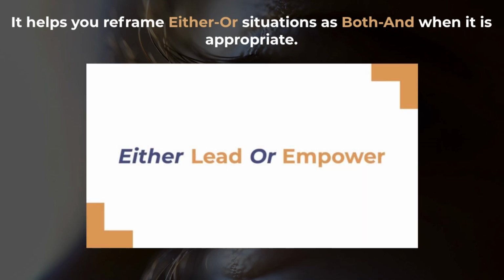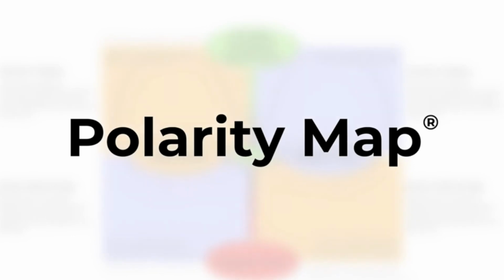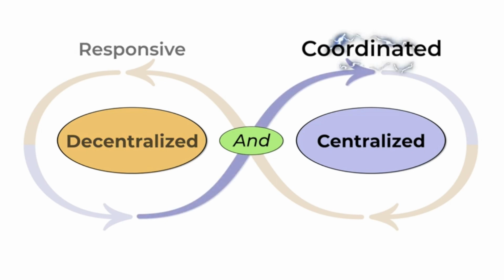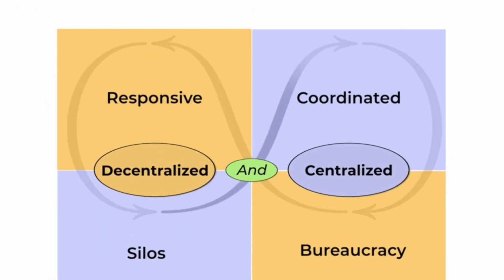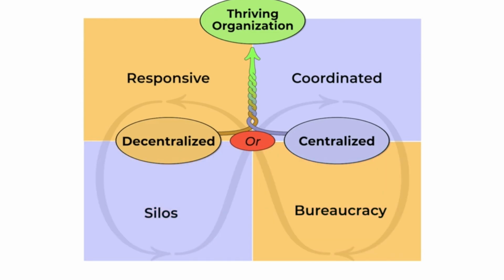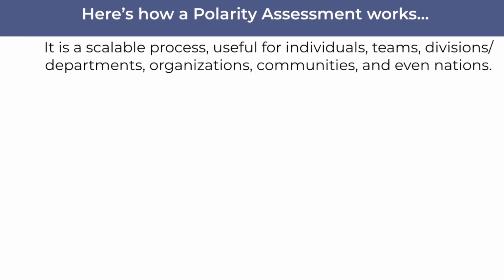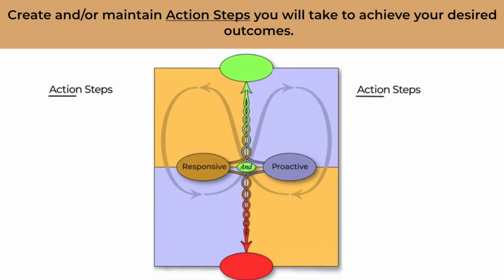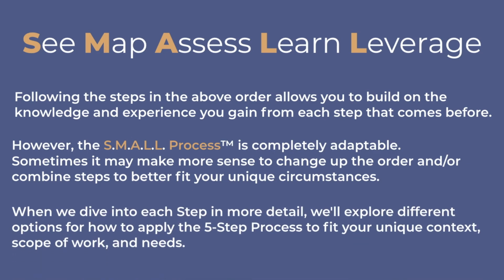What is the 5-Step S.M.A.L.L. Process in the Polarity Approach?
Develop new mindsets and capabilities that integrate into your existing business practices, client offerings, and specialized areas of expertise. Polarity principles, processes, and practices will elevate your highest aspirations and illuminate the root causes of the most chronic difficulties. Learn to apply the Polarity Approach to Continuity And Transformation (PACT) and the 5-Step SMALL Process™ to your real-world context in this highly interactive and challenging certification program.